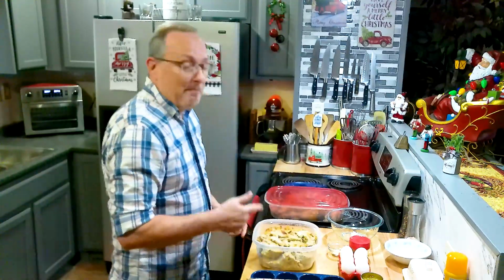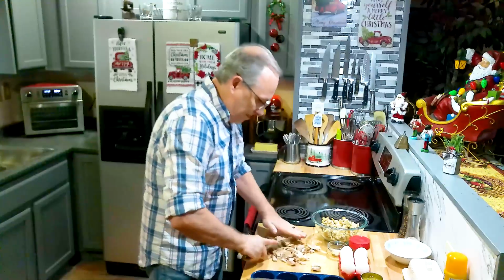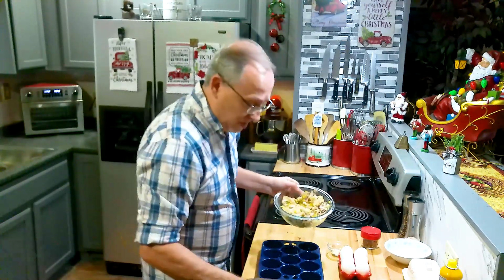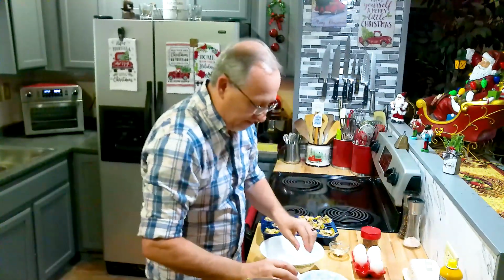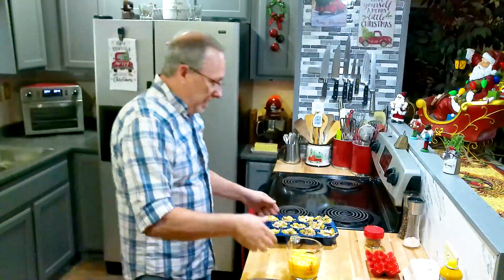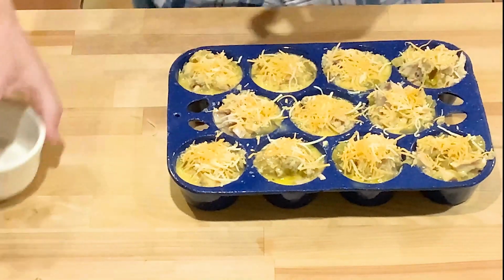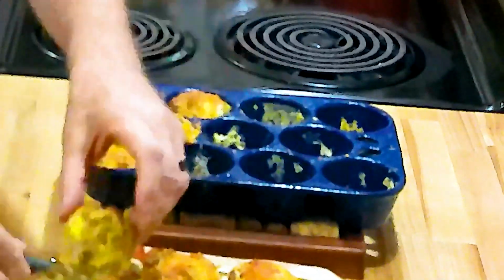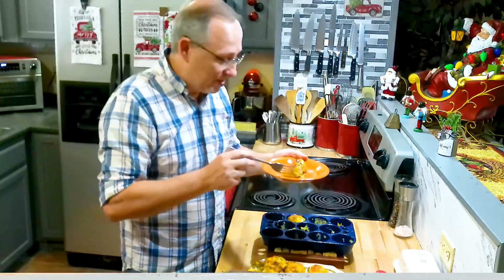Leftover Thanksgiving Stuffing Breakfast Muffins - Greg's Kitchen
Thanksgiving Stuffing Breakfast Muffins

 If y'all have stuffing and turkey left over from Thanksgiving, this is one of the sure fired best ways to use some of it up for a great breakfast. I used the airfryer for this batch, but they can be done in a regular oven as well. They are simple to make and you can pop left over ones in the freezer and heat up quickly in the microwave.

You can add additional things if you like, for example I added chile peppers, but you could use onions or green peppers and also any seasonings that you may like to try. Make them your own and use up those Thanksgiving leftovers. Let me know what you think about this version and y'all enjoy.
Ingredients:
3 cups leftover dressing
1 cup leftover turkey chopped up
1 small can of roasted chili peppers
pinch of red pepper flakes
6 eggs
1 teaspoon garlic powder
1/2 cup cheese

Break up the dressing in a large bowl. Add the turkey chili peppers and pepper flakes. Combine well and divide between 12 muffin tins.

Mix the eggs with the garlic powder and pour over the dressing mixture to just below the top of the muffin cup. Divide and sprinkle the cheese over them.

Bake in 350°F oven for 35-45 minutes. Keep checking on them as every oven is different.

Pop out of muffin tins and enjoy. You can also drizzle with a bit of leftover turkey gravy if you like.